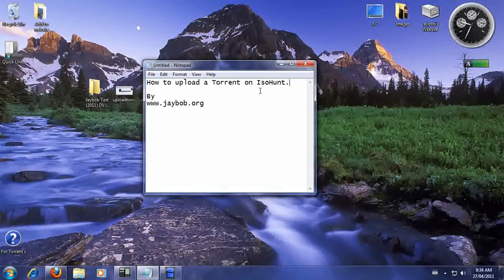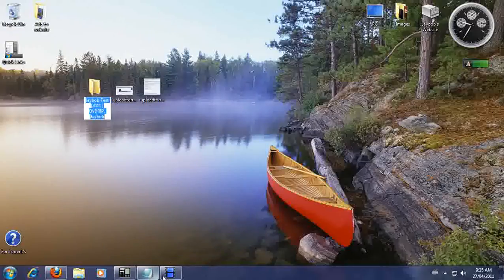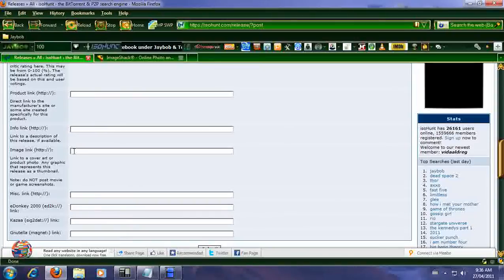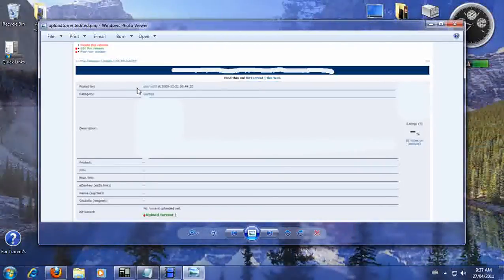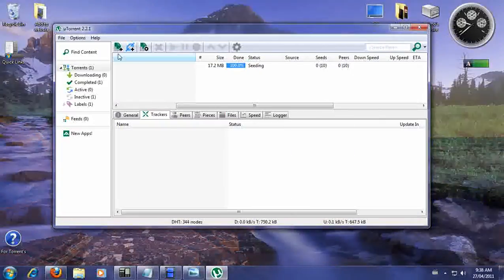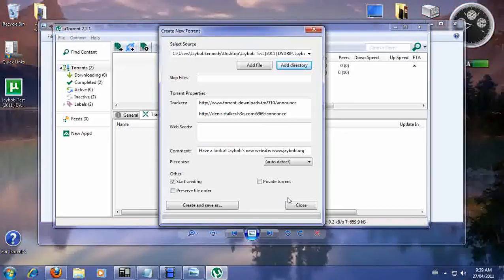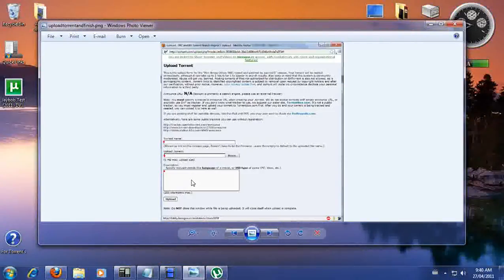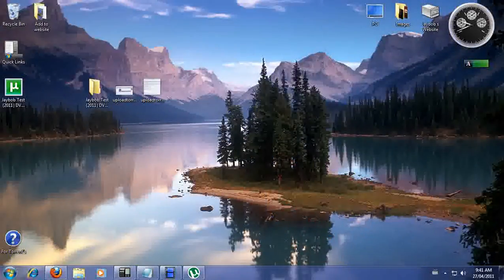How to upload a Torrent on IsoHunt..wmv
How to upload a Torrent on IsoHunt.